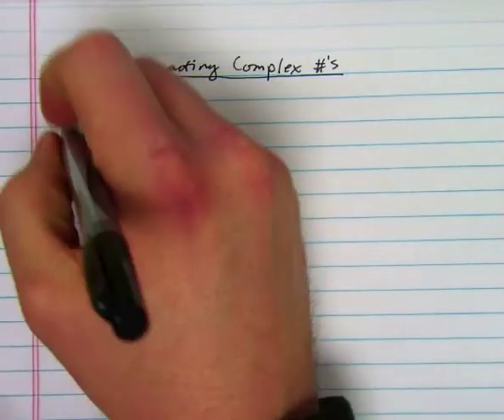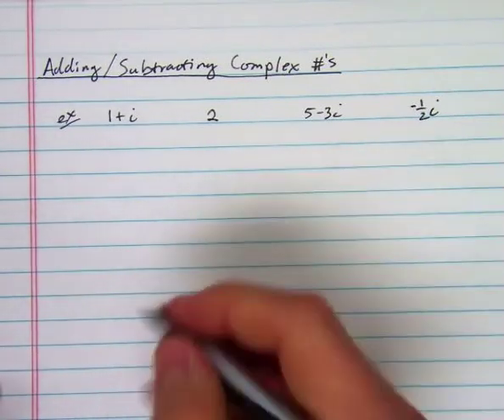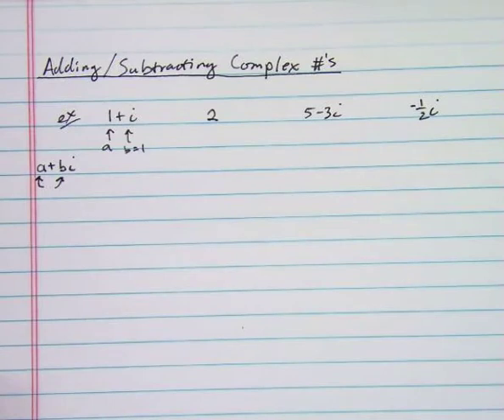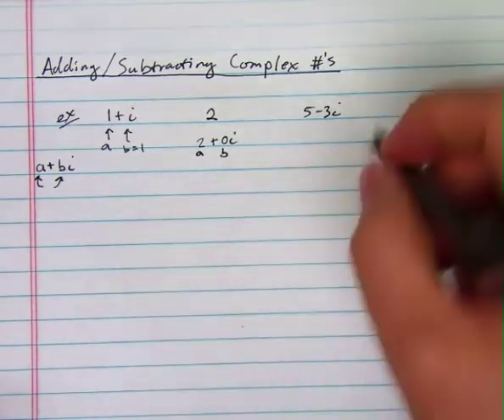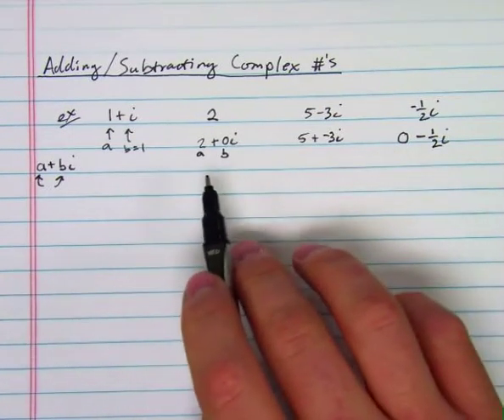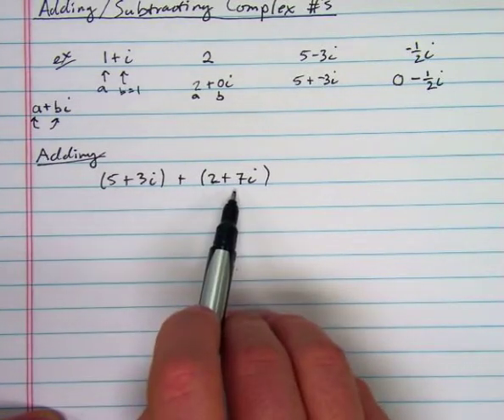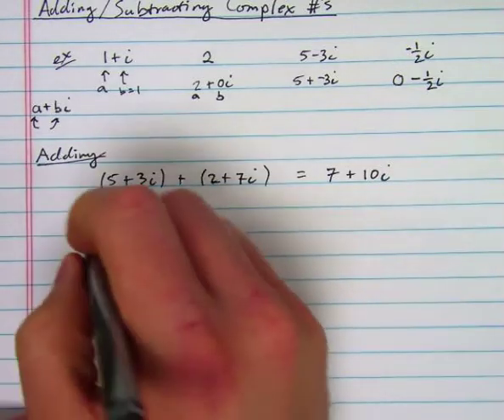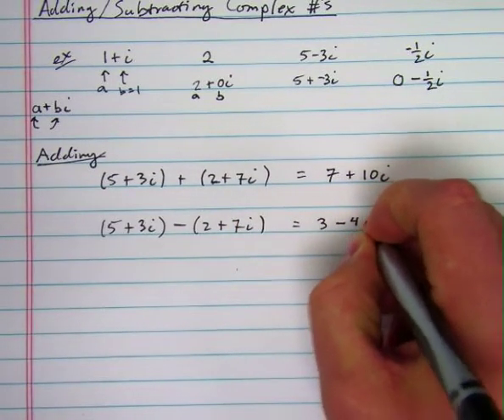Complex Numbers 3 Adding and subtracting